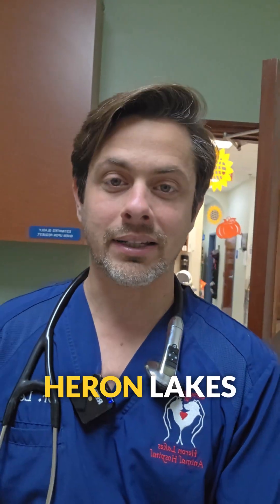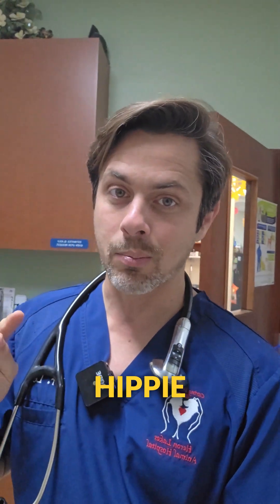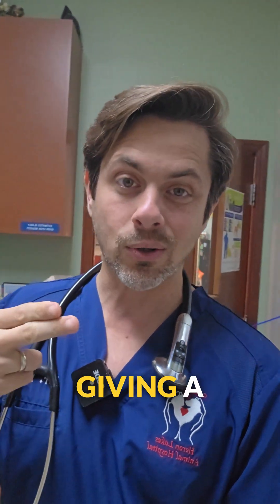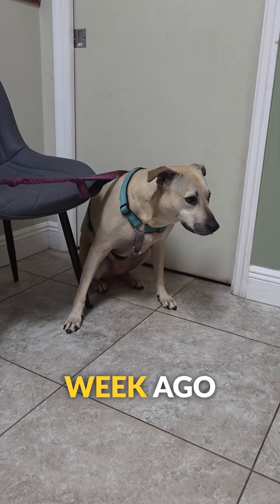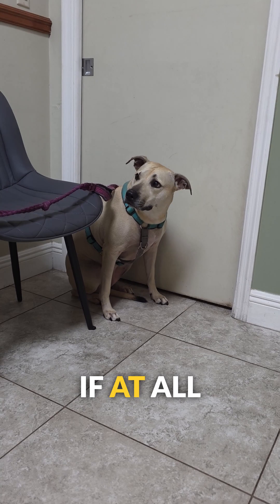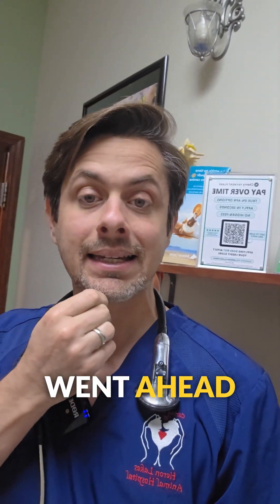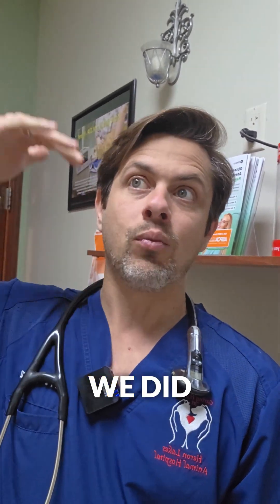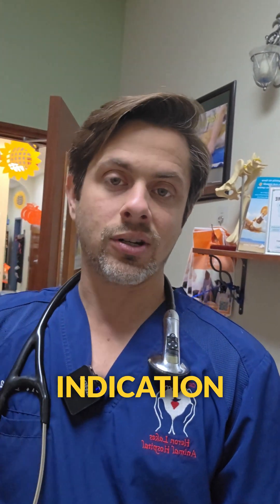Dog UTIs, Antibiotics & Smarter Treatment Choices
🧪 Dr. Lera from Heron Lakes Animal Hospital breaks down a real UTI case with Nala and explains how veterinarians decide when antibiotics are necessary, which ones to choose, and why probiotics matter.

🐾 Have Pet Health Questions? Meet Dr. Lera’s Clone!
Dr. Lera’s AI-powered clone is available 24/7 to answer your pet care questions and provide expert veterinary insights.

🔗 Try Dr. Lera's Clone now!